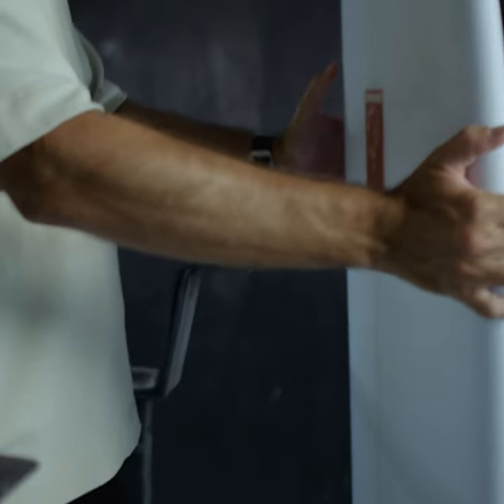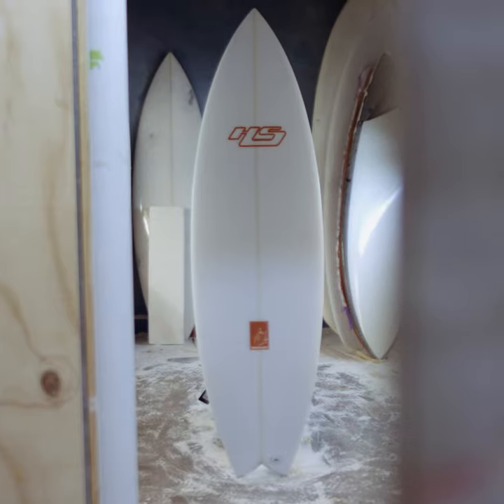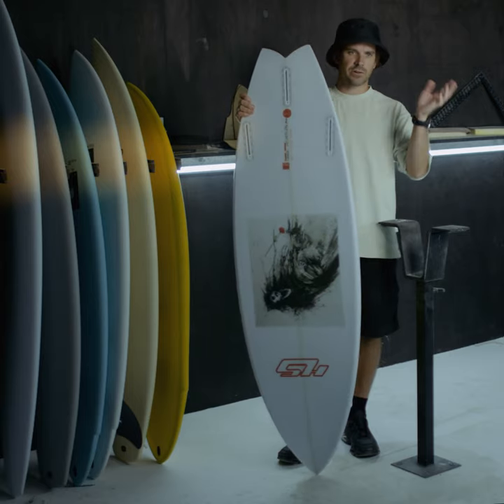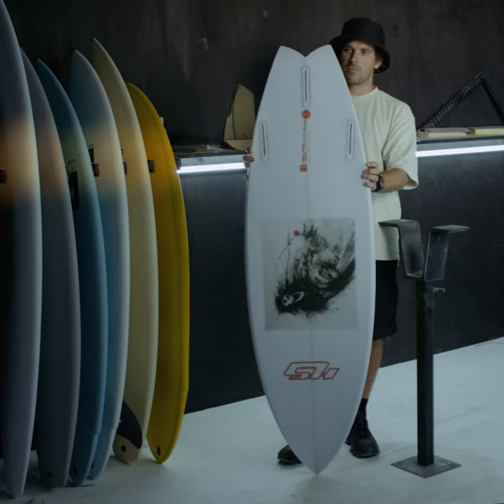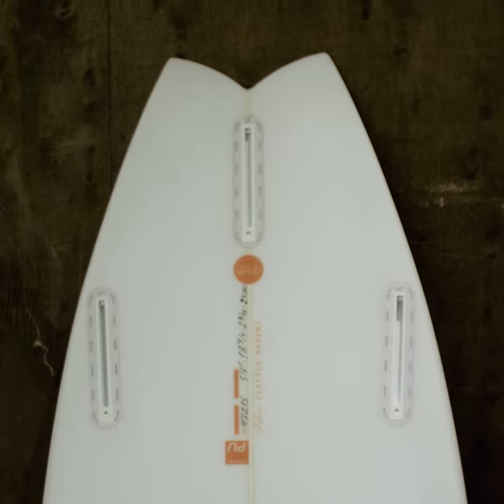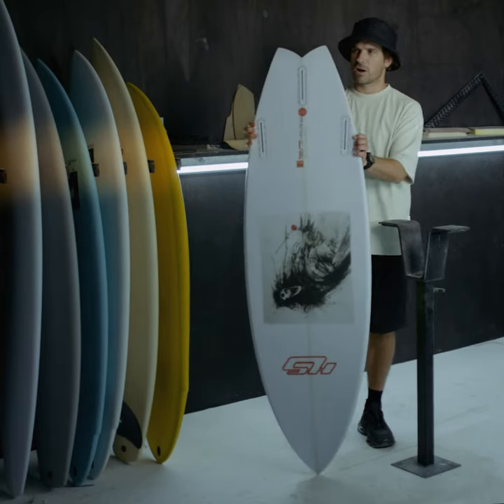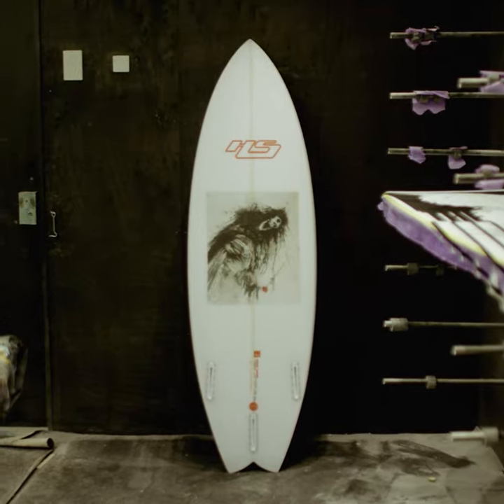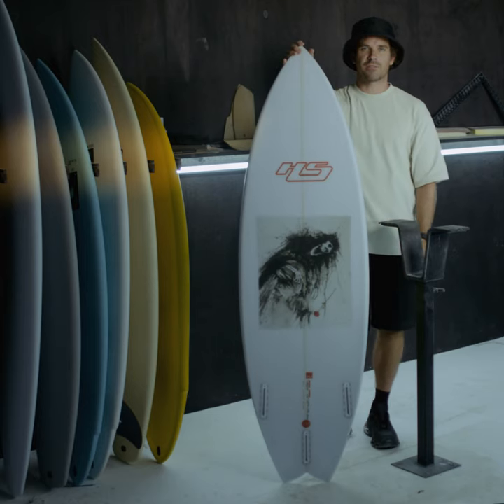Little Raven - Haydenshapes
Little Raven PU - Nathan Kostechko Art  Inspired by Dion

The Little Raven is a small wave take on Dion’s signature Raven model. Designed for great rail drive, but now adjusted to suit conditions up to 6ft faces. The Little Raven features a hipped swallow tail that creates enough pivot in smaller conditions, yet maintains drive when put on rail. The extra board width will create a little more release and freedom under your feet.